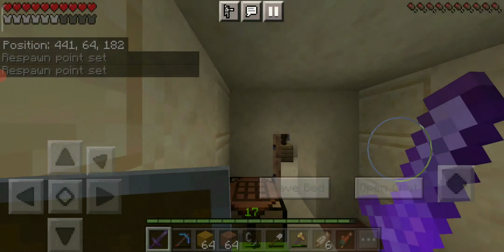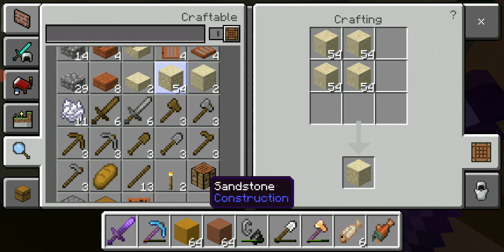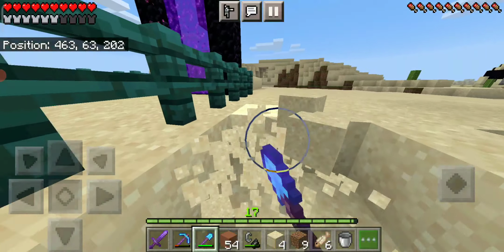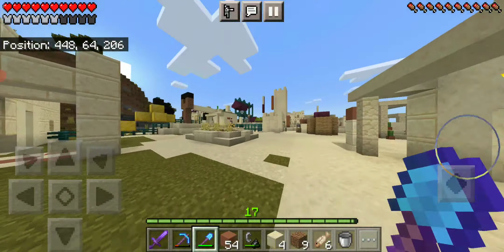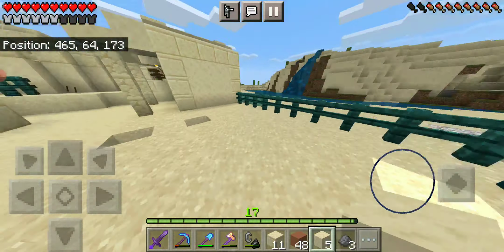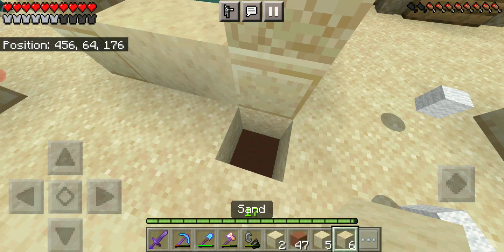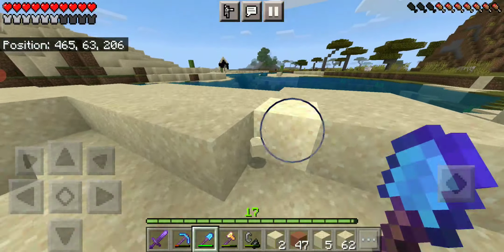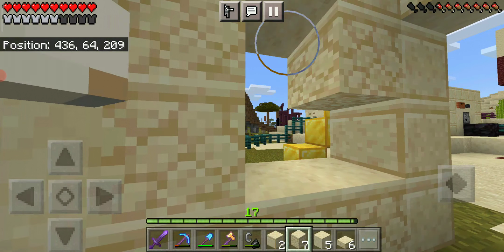Minecraft part 38 Village Improvements!!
In today's video I'm just making some improvements to my village i must say this video is SUPER relaxing, so grab ur drink, snack and watch this video with veeery relaxing music called pigstep.